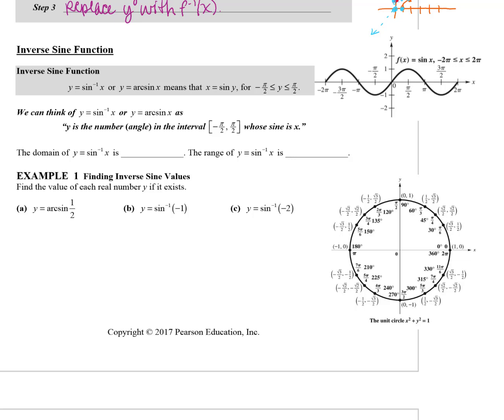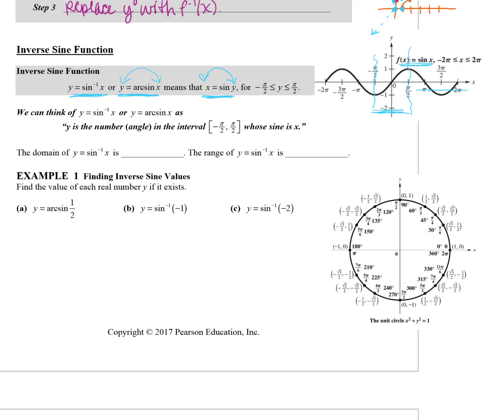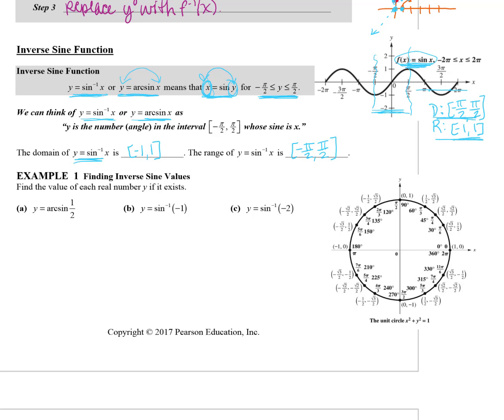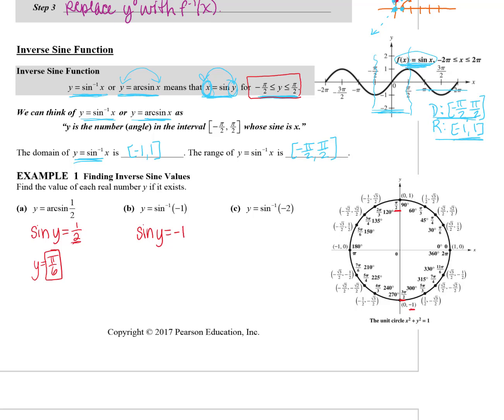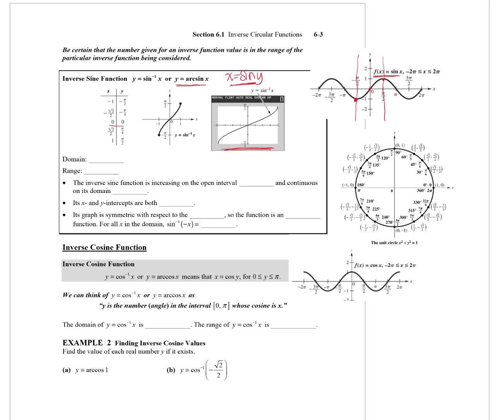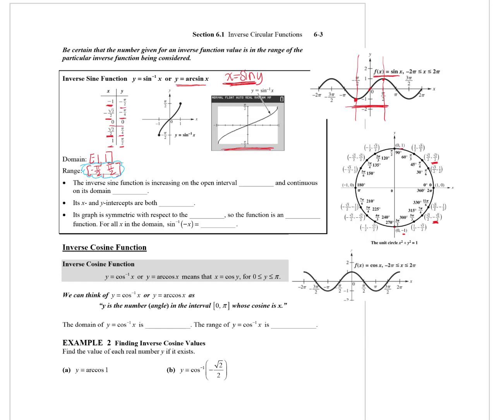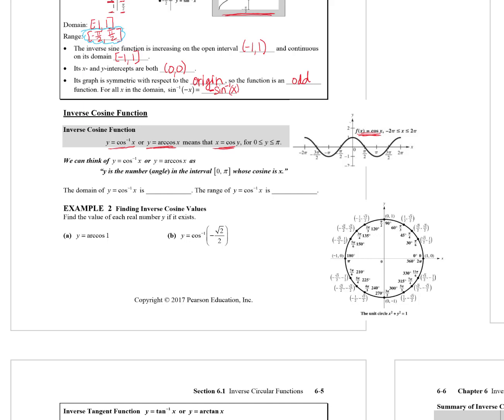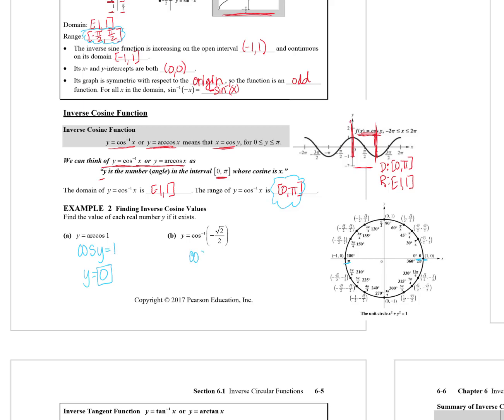6_1 pg 2b and 3